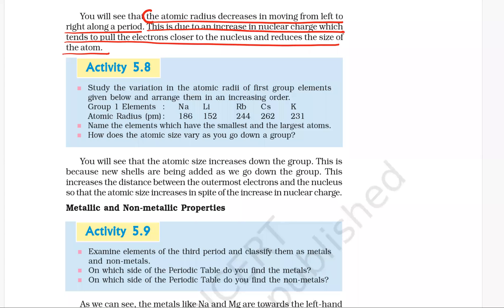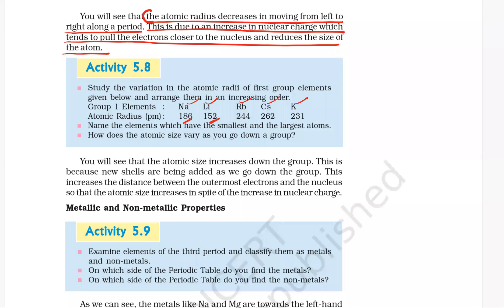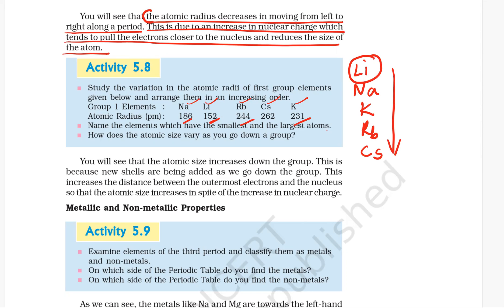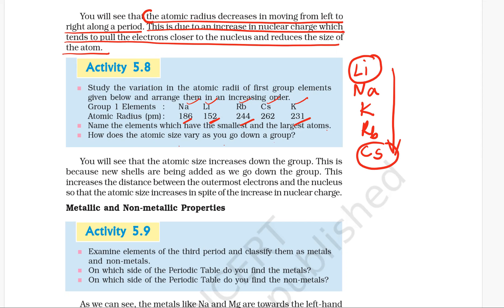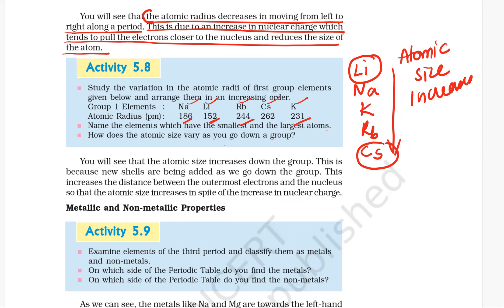Activity 5.8 Class X Science Chapter 5 Periodic Classification of elements